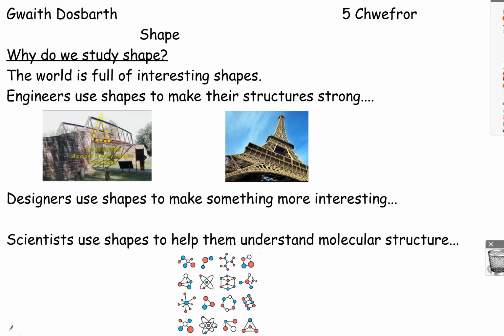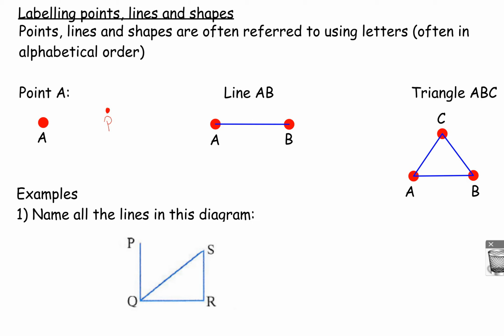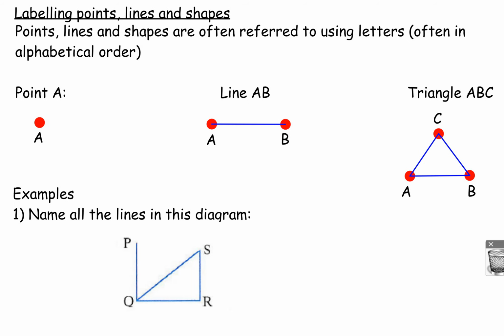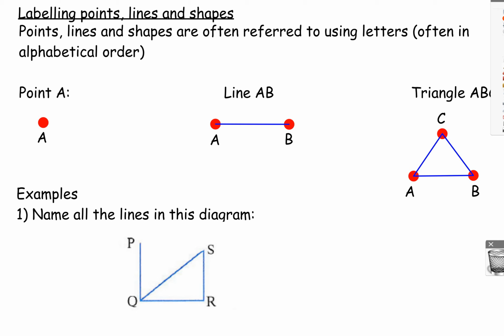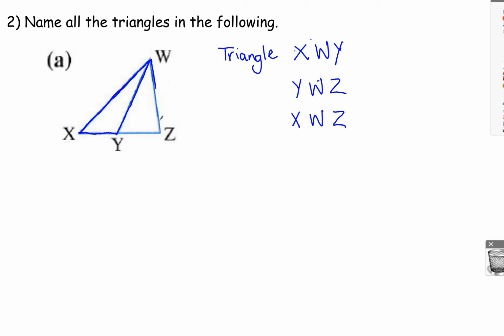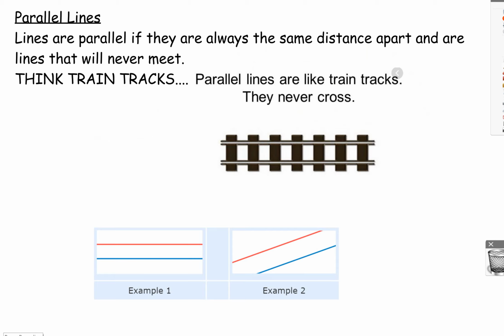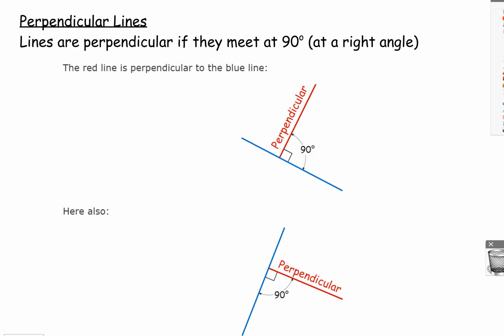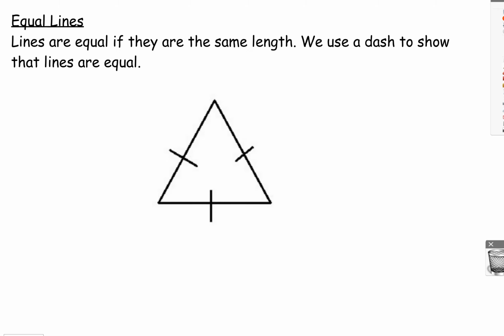Maths Year 9 2D and 3D shapes labelling shapes and special lines